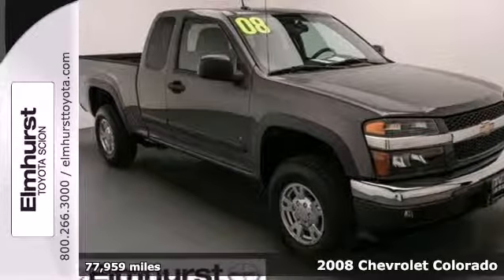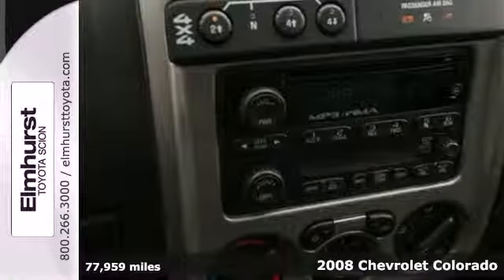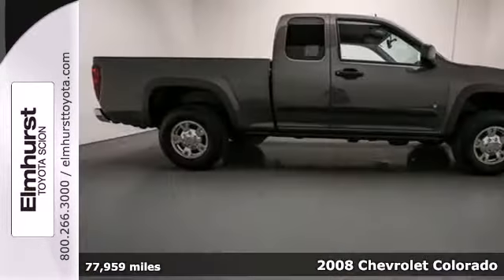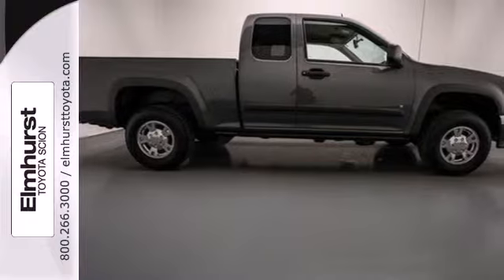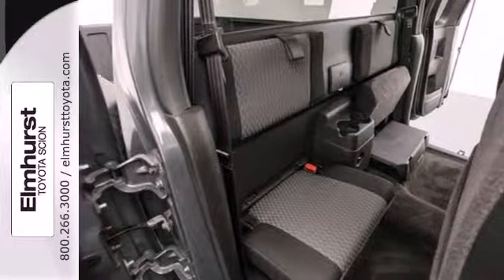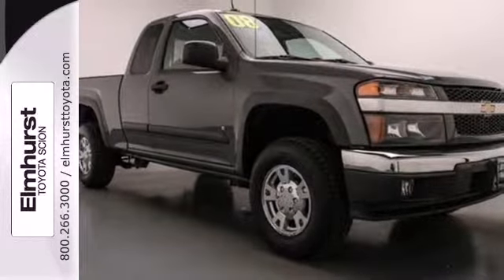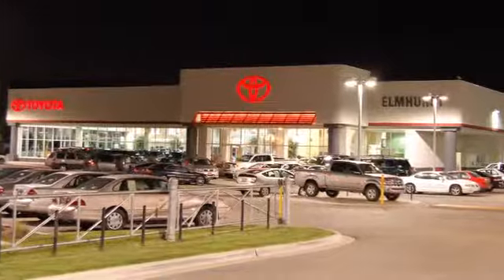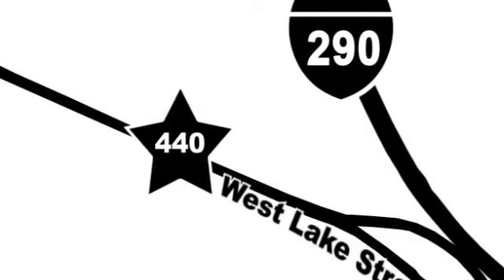2008 Chevrolet Colorado Chicago IL Elmhurst Toyota, IL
Year: 2008
Make: Chevrolet
Model: Colorado
Trim: Extended Cab 4 X 4
Engine: 5 Cyl. 3.7L
Transmission: Automatic
Color: Dark Gray Metallic
Mileage: 77959
Stock #: 7153P
Join us all month long to celebrate our Grand Opening Sales Event! Every vehicle has been discounted at Elmhurst Toyota-Scion! Price excludes tax, title, license, registration fees, and $166.27 doc. fee. All prices are subject to change without notice. Elmhurst Toyota is not responsible for errors or omissions of this information. Please contact our Internet department at (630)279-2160 with questions or for more information on this or any other vehicle. Join us all month long to celebrate our Grand Opening Sales Event! Every vehicle has been discounted at Elmhurst Toyota-Scion! Price excludes tax, title, license, registration fees, and $166.27 doc. fee. All prices are subject to change without notice. Elmhurst Toyota is not responsible for errors or omissions of this information. Please contact our Internet department at (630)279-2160 with questions or for more information on this or any other vehicle.

Elmhurst Toyota Scion is a premiere Toyota Dealer featuring a great selection of New, Used, and Certified Pre-Owned Toyota Cars, Trucks, and SUVs. Elmhurst Toyota Scion is conveniently located in Elmhurst, IL and services the surrounding Illinois communities, such as; Chicago, Addison, Oak Brook, Bensenville, Naperville, Schaumburg, St. Charles, Lombard, and Arlington Heights.

Elmhurst Toyota Scion prides itself on excellent customer service and upholds the long standing reputation of the Toyota Brand. Whether you are taking advantage of a great APR Rate, Lease Special, Purchase Price, this Elmhurst Toyota Dealer will assist with your next purchase all while assuring a hassle free car buying experience.
Address:
440 West Lake Street
Chicago IL Elmhurst Toyota, IL 60126